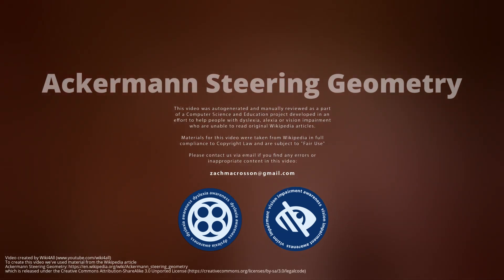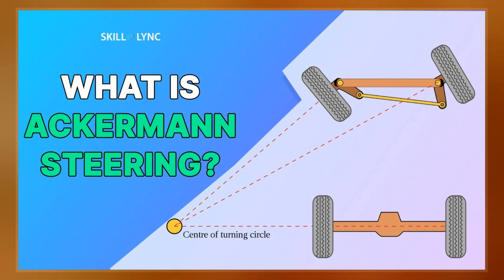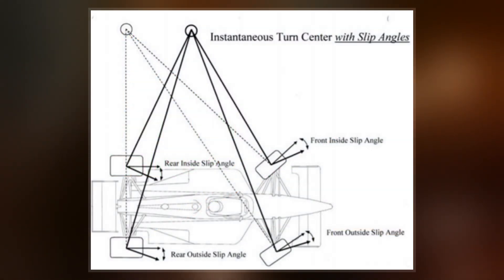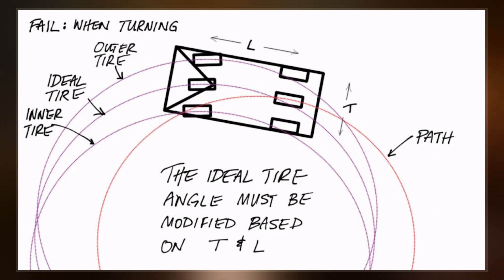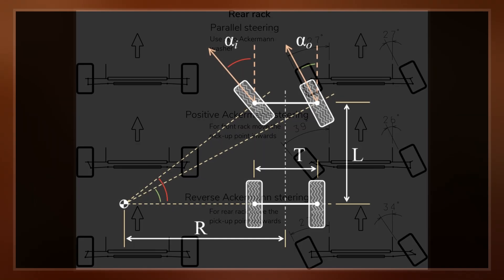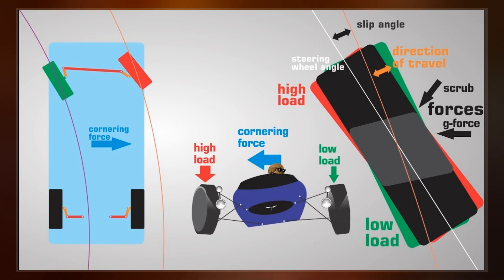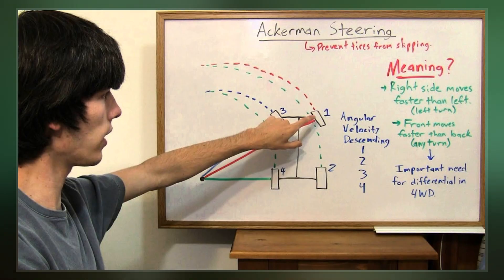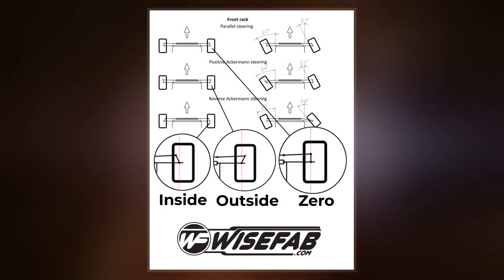Ackermann Steering Geometry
Ackermann steering geometry is a geometric arrangement of linkages in the steering of a car or other vehicle designed to solve the problem of wheels on the inside and outside of a turn needing to trace out circles of different radii.